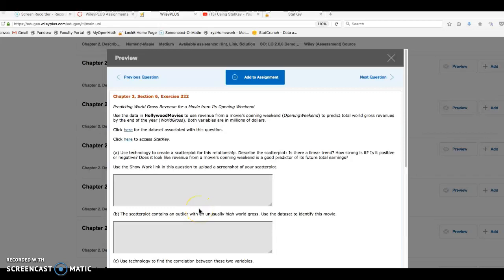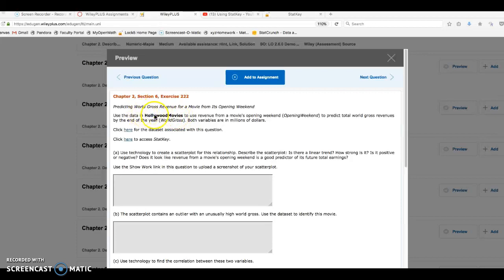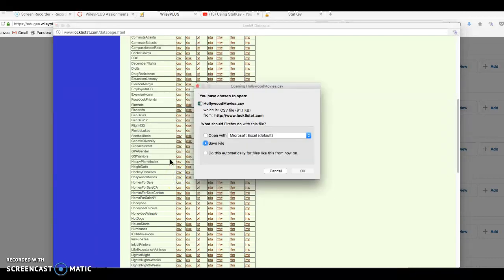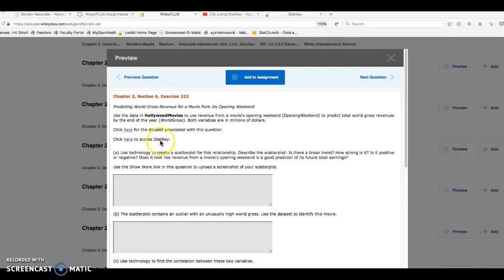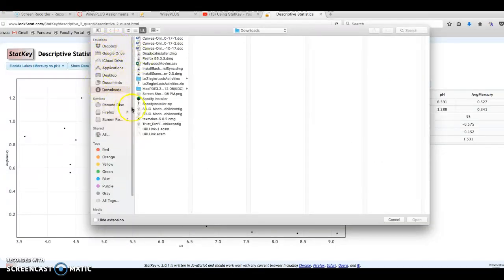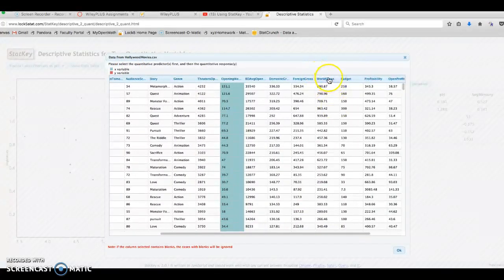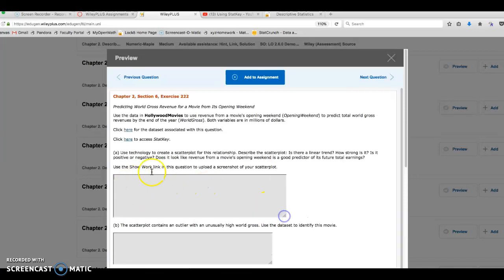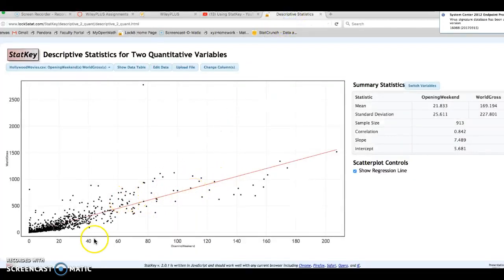Ch 2.6 # 222 Part 1 - Uploading Data from a File to StatKey